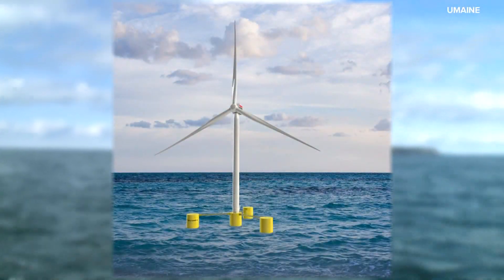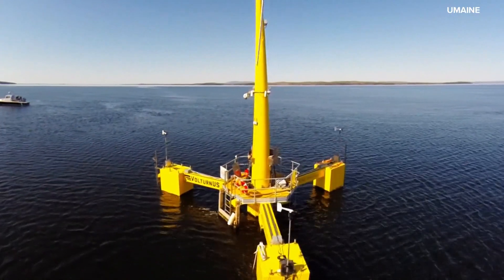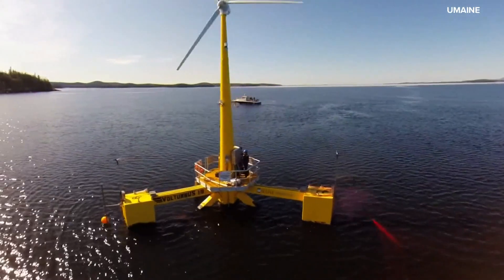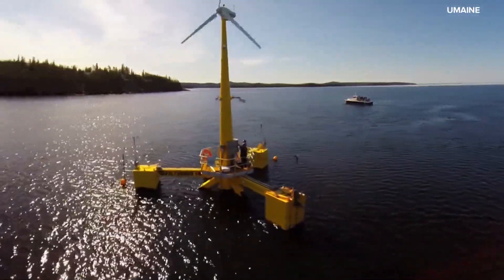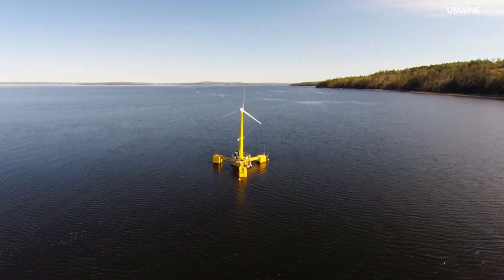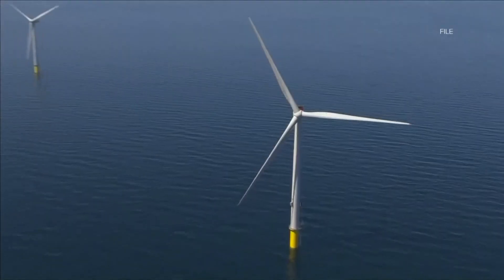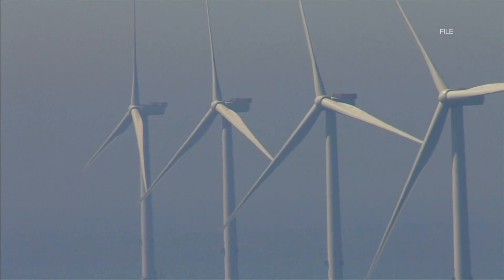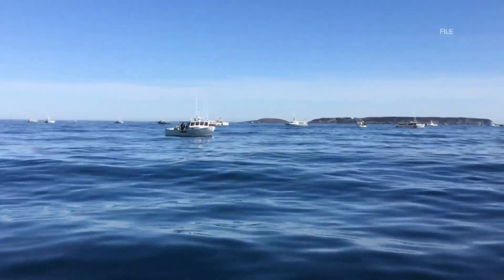Offshore wind project could help power Maine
The wind turbines would stand 600 feet tall and would float off the coast of Maine.